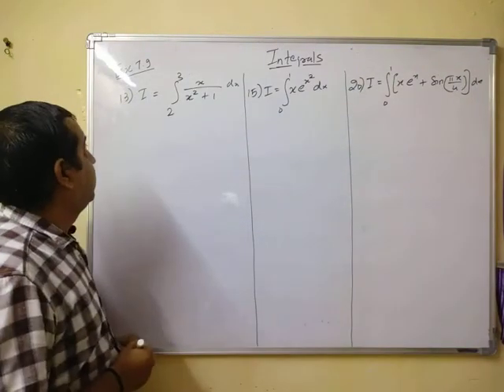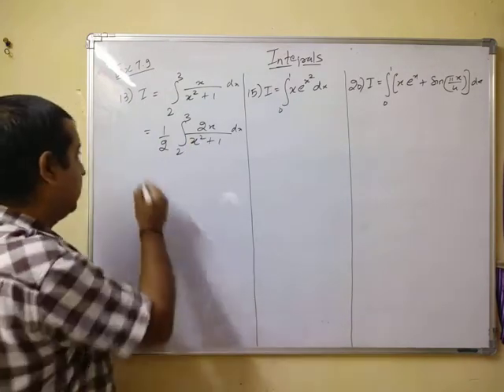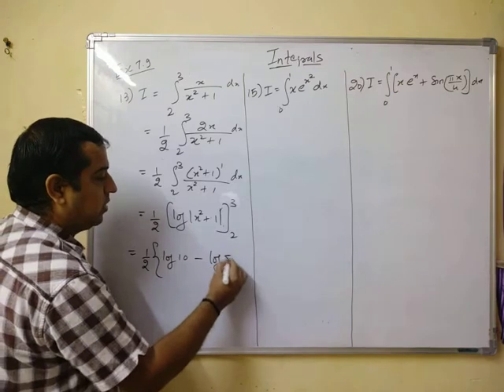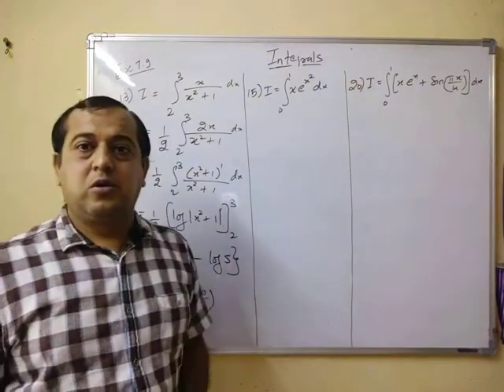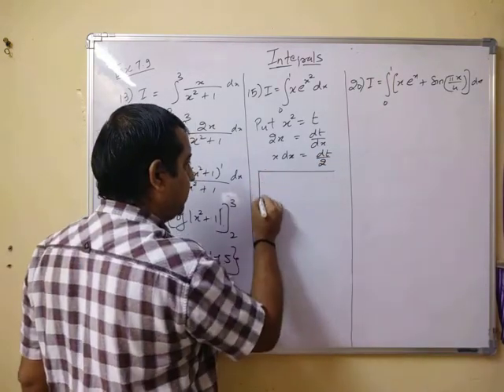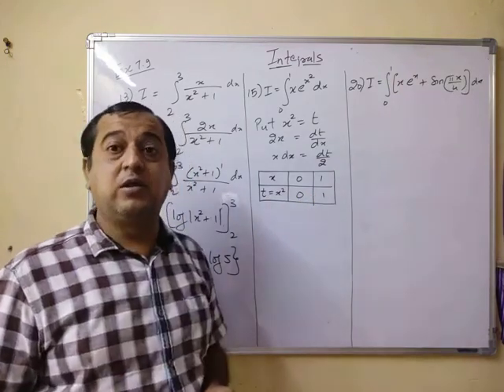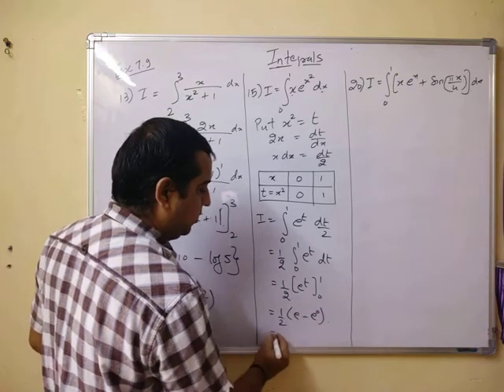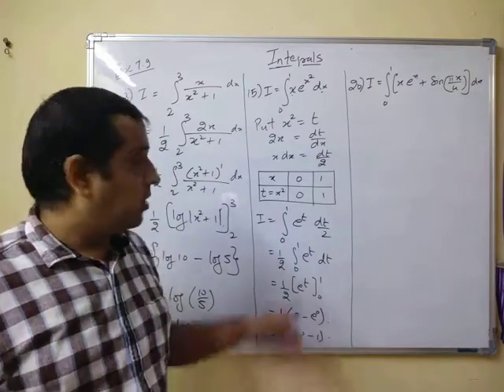Ex. 7.9, Pr. 13 and 15, Ch. 7, Integrals, Class 12